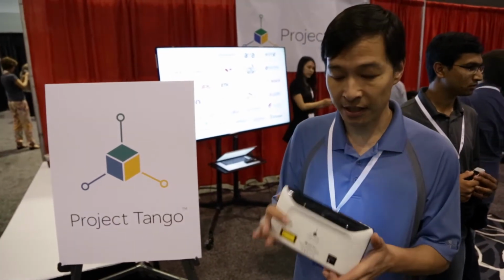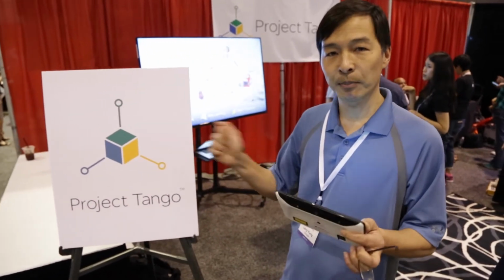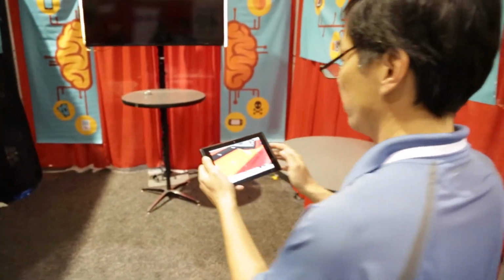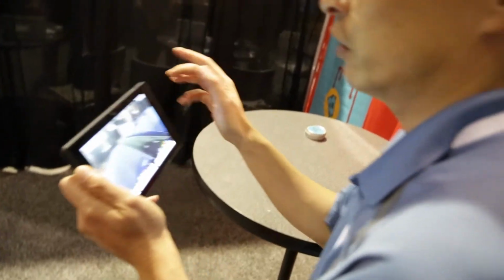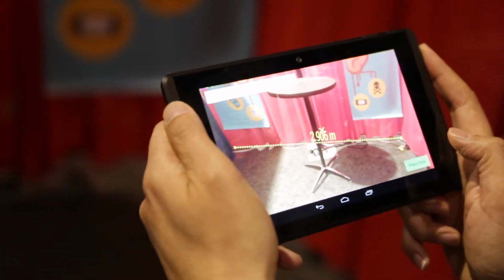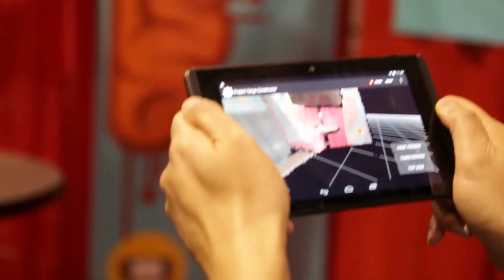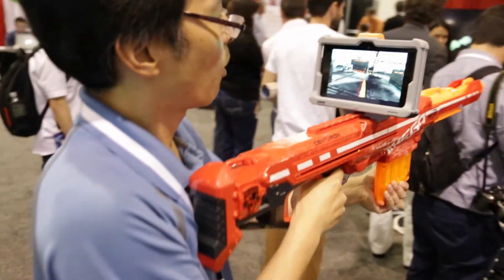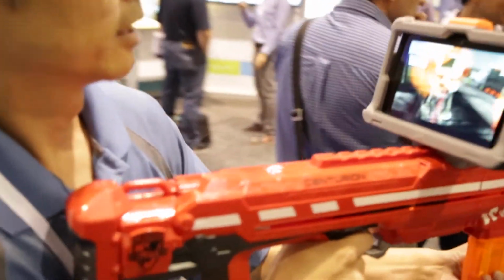AWE.tv Floor Demo with Larry Yang, Lead Project Manager - Google Project Tango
Product demonstration from the floor of AWE 2015 Exhibit Hall - the world's largest augmented reality event - presented by Wikitude and AR Dirt.